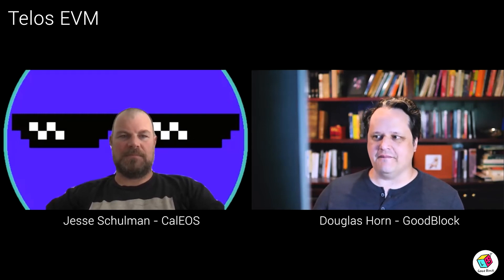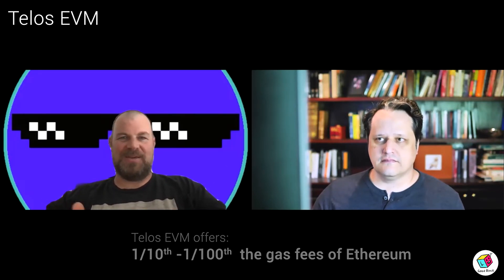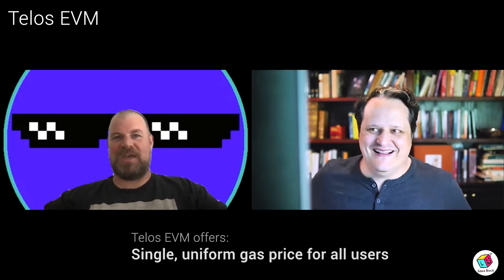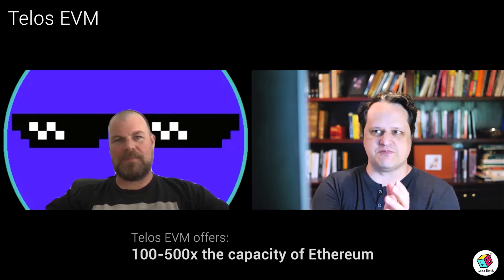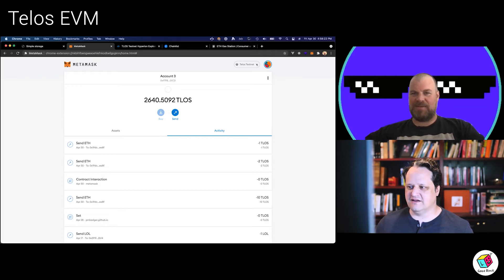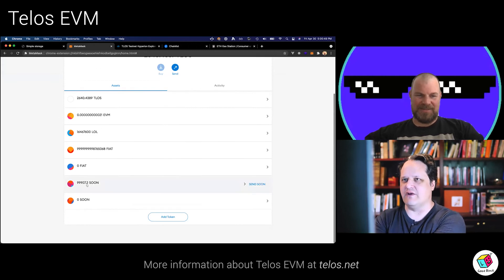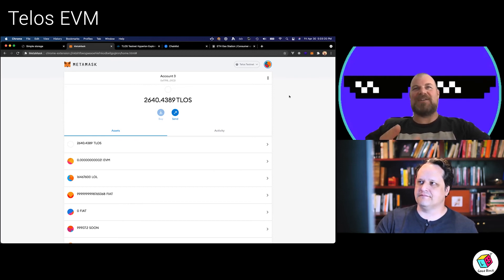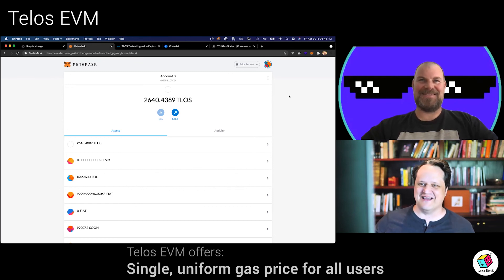What is Telos EVM?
Telos is a cost-effective, energy efficient, fast, and scalable DPoS blockchain that has been operational for over 2 years. The Telos blockchain has leading on-chain governance (Telos Decide), and is built and developed by a core development team using the EOSIO codebase.

Telos EVM will improve the utility of Ethereum by implementing faster block times and blazing fast transaction speeds. It also significantly lowers transaction fees for users, especially related to DeFi app usage.

Introduction (0:00)
What is Telos EVM? (0:25)
Cost Advantages (4:10)
EVM Demo (9:34)